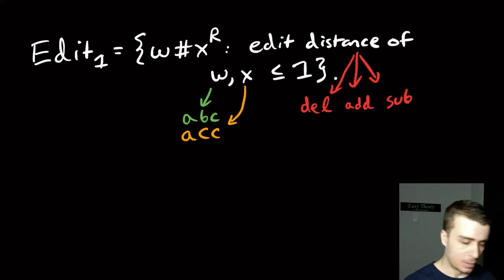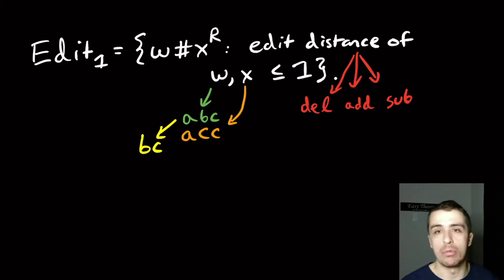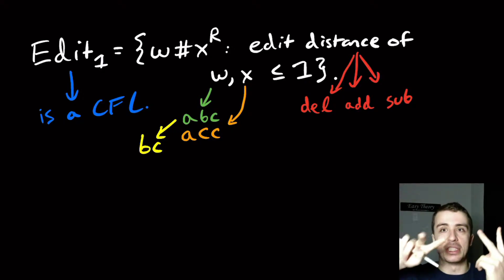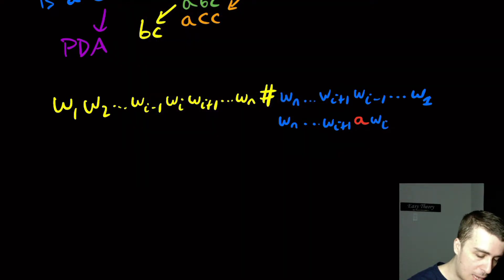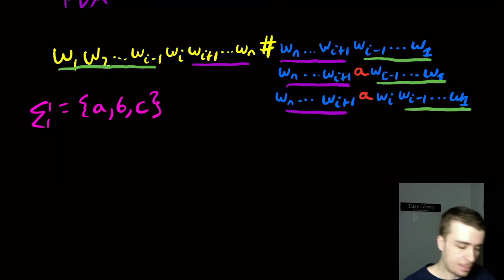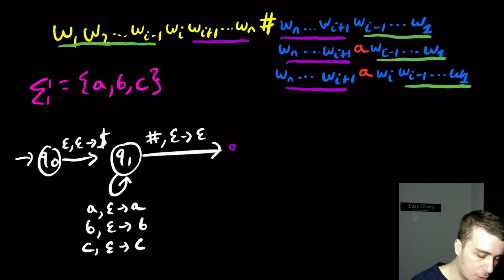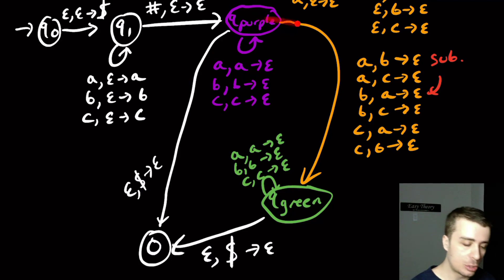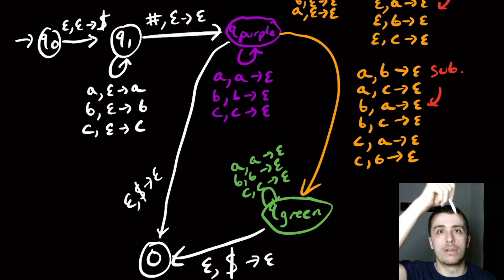Pushdown Automaton (PDA) Example: Edit Distance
Here we show that the edit distance of two strings at most 1 is context-free by giving a strategy and a PDA to recognize the language. Try to extend this to edit distance at most k for any k!